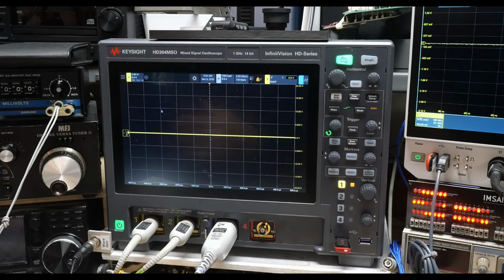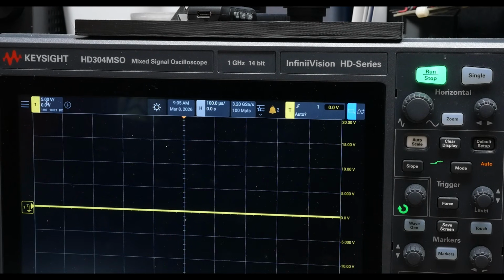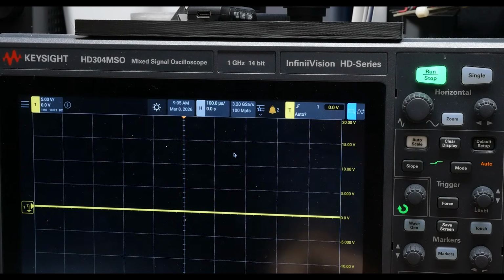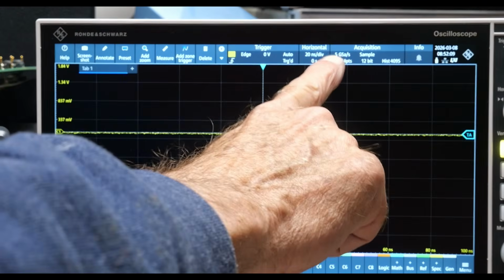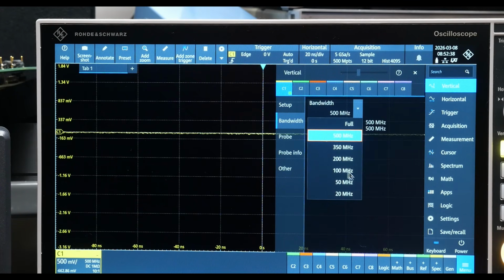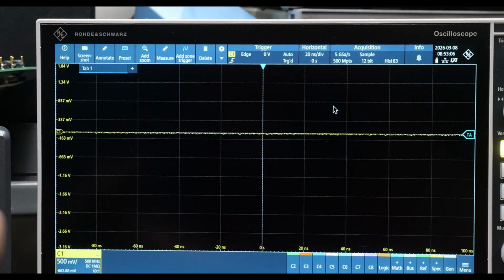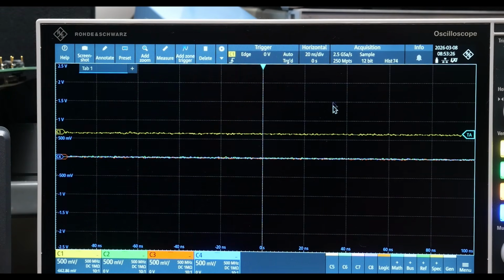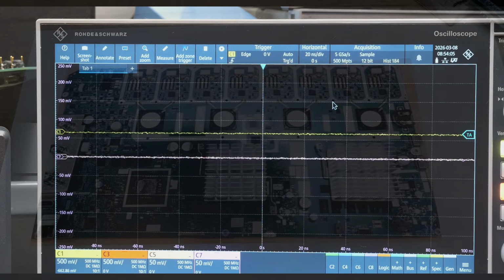#2559 Samples per Second